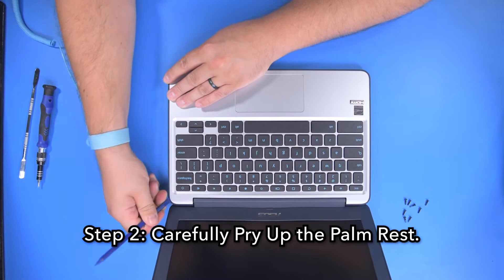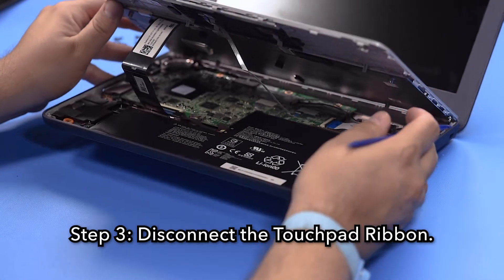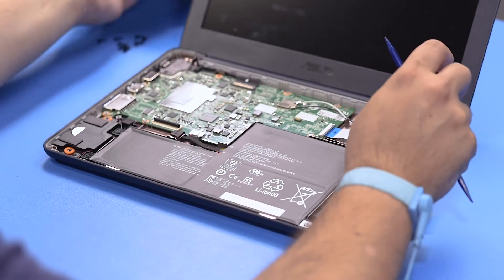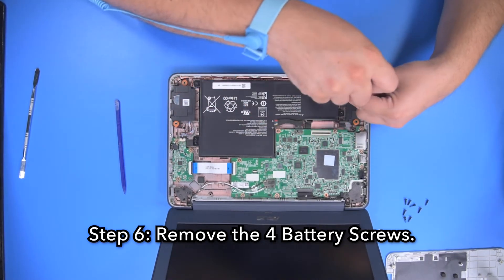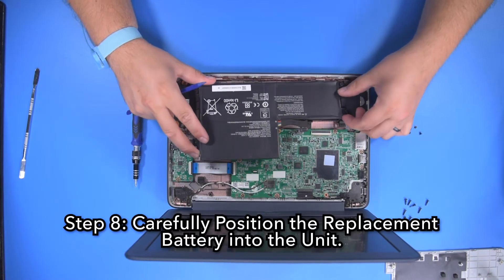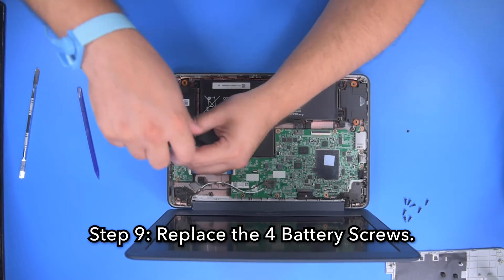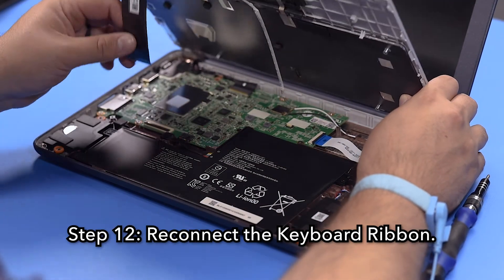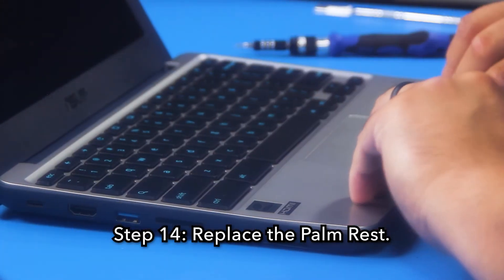ASUS Chromebook C202XA Battery Replacement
Step-by-step tutorial on replacing the battery on an ASUS Chromebook C202XA. For all of your school's Chromebook parts and repair needs,